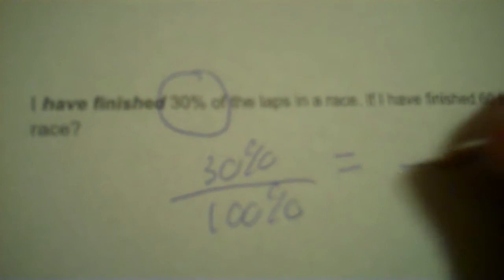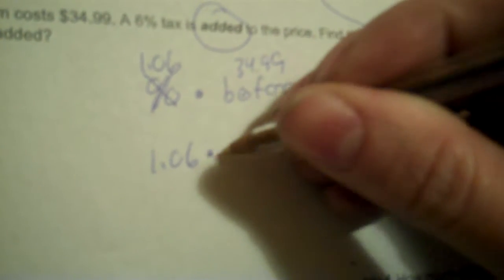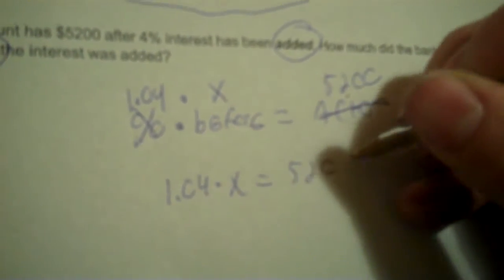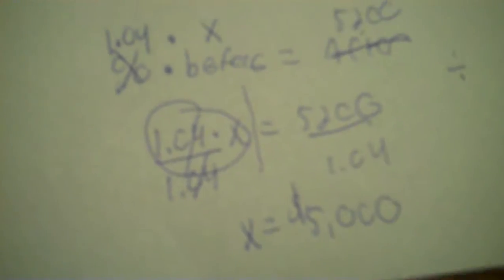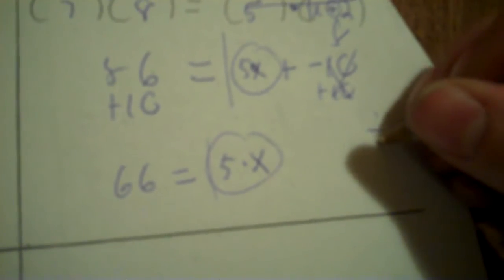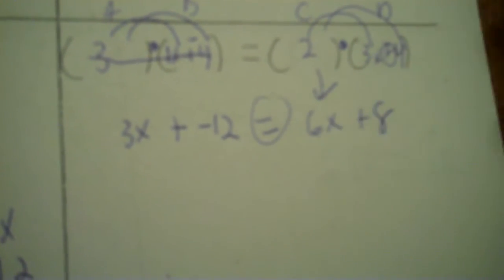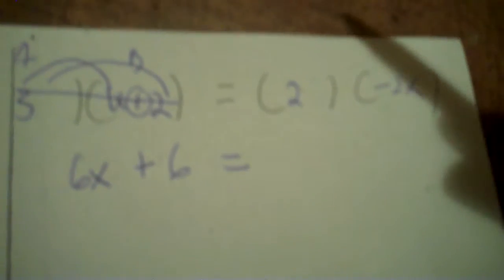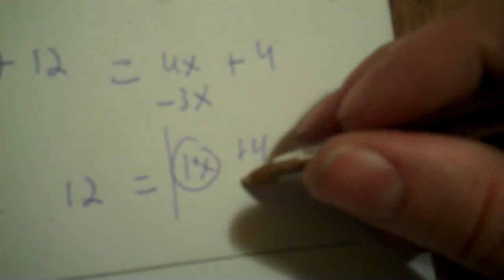Extended Algebra 4 8 packet